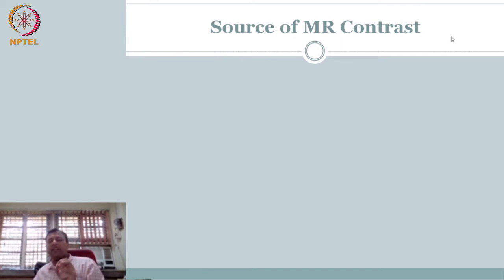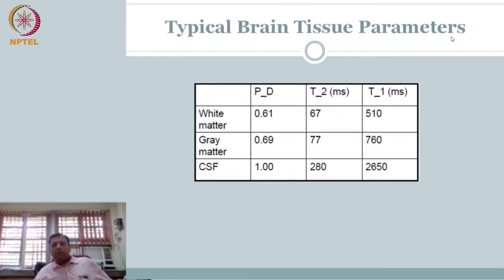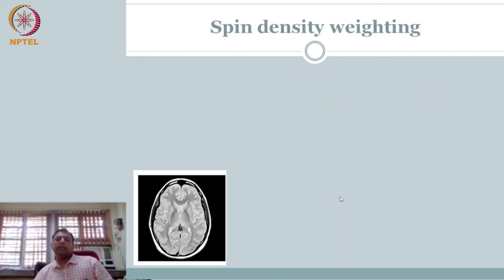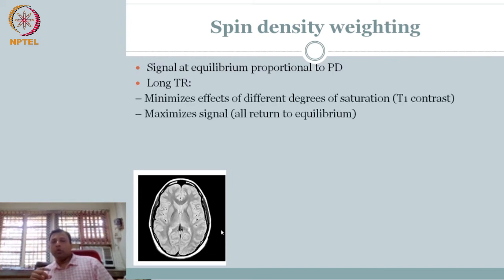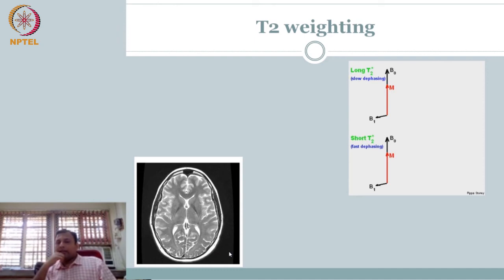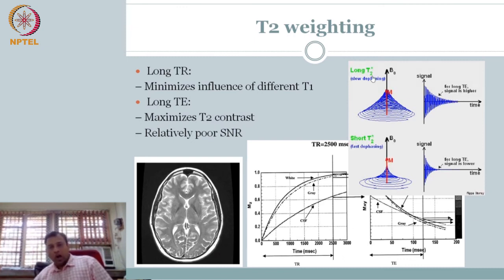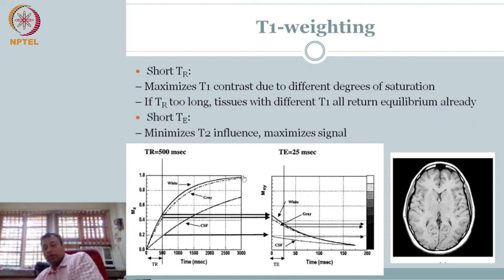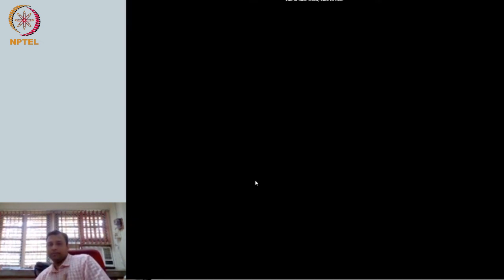#46 MRI_Phys_S45_S52 | Introduction to Biomedical Imaging Systems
This lecture explores the different contrast mechanisms in MRI, focusing on proton density, T1-weighting, and T2-weighting. We'll learn how to manipulate pulse sequence parameters to enhance contrast between different tissues based on their relaxation times and proton density. Understanding contrast mechanisms is crucial for interpreting MRI images.